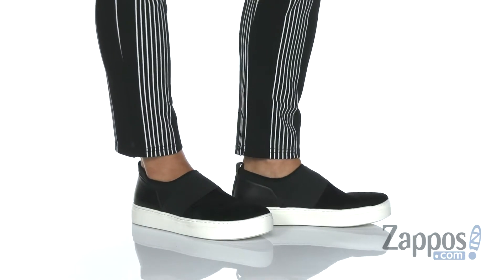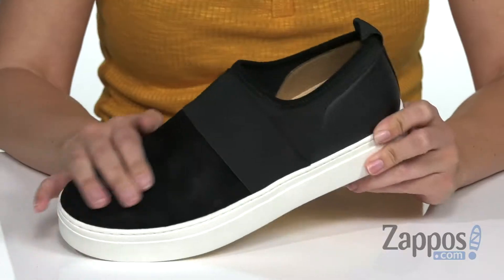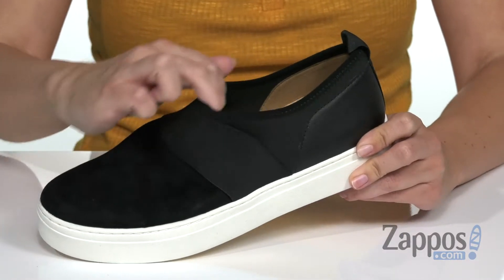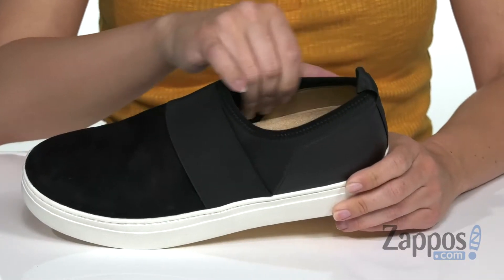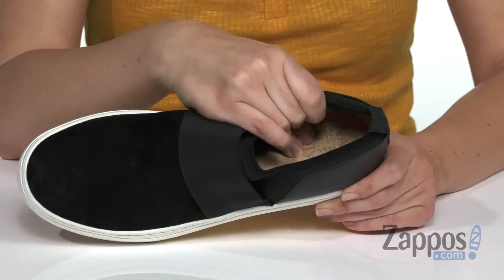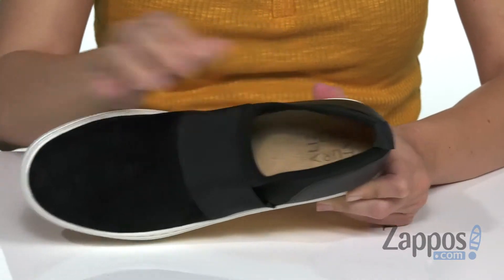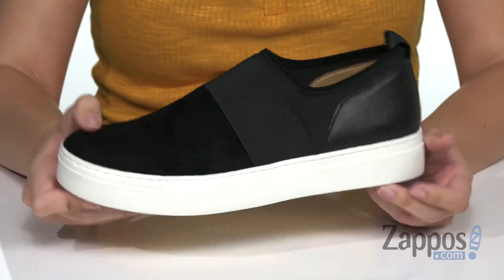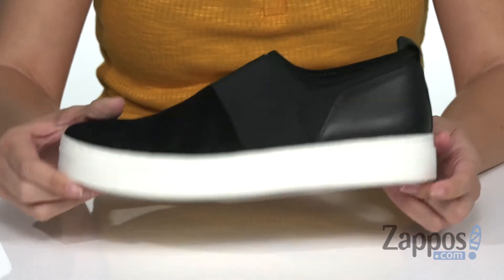Naturalizer Cassey SKU: 9247209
Go for a casual style that can keep up in the Naturalizer&reg; Cassey.
Suede or patent-leather upper.
Slip-on style with elastic strap across vamp.
Lightly padded heel collar.
Soft and breathable microfiber linings.
N5 Contour technology features dual density cushioning on a patented contoured footbed with arch support. All made with lightweight and breathable materials for superior comfort and support.
Durable rubber outsole with platform midsole.
Imported.